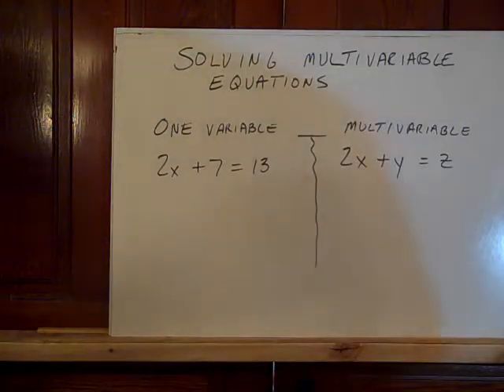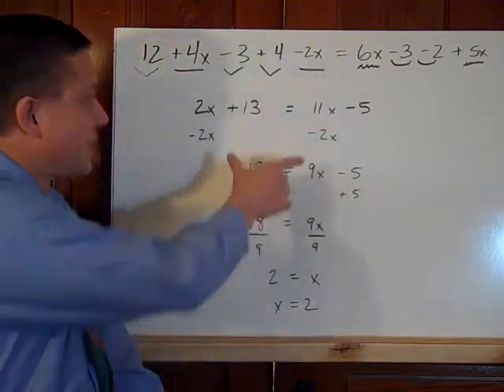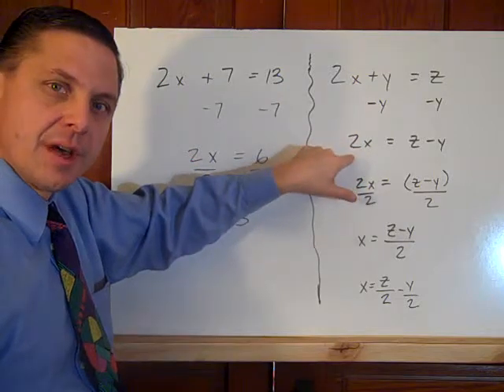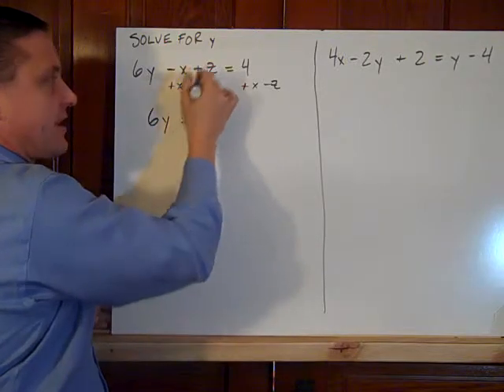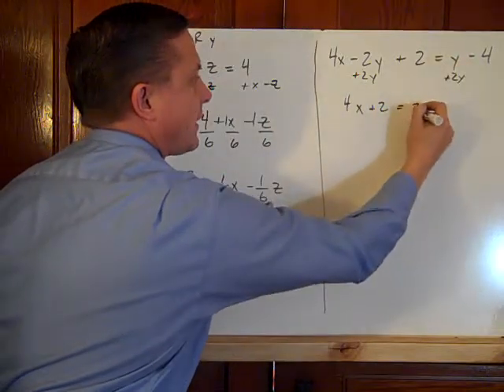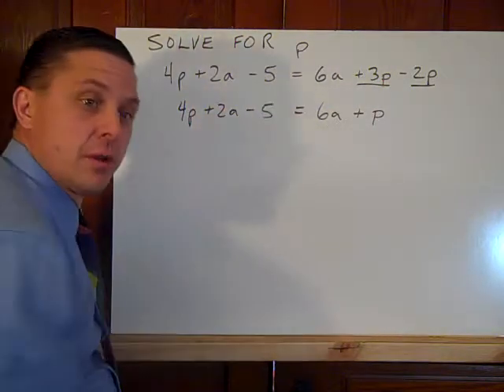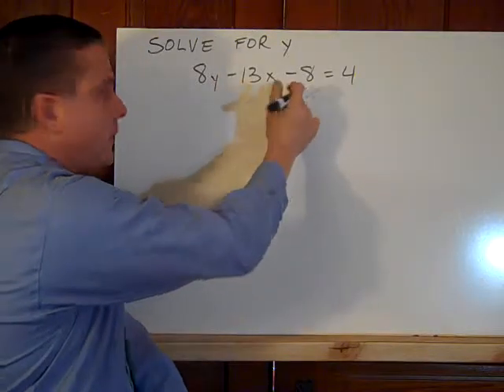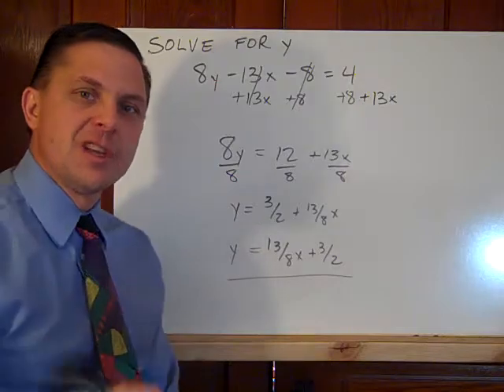Solving Multivariable Equations -- Juda math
Solving Multivariable Equations

Alg 1 L42